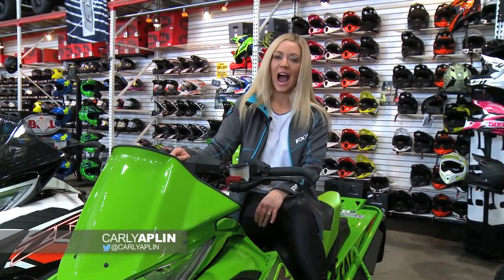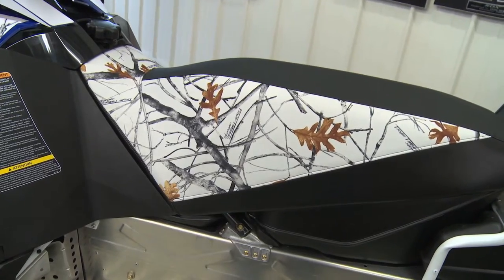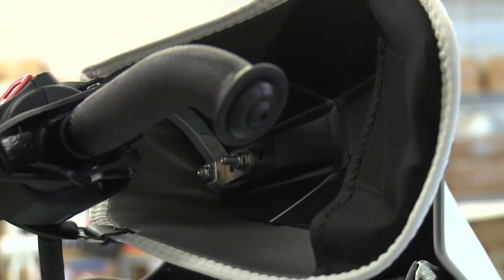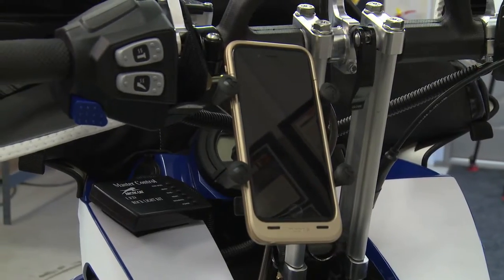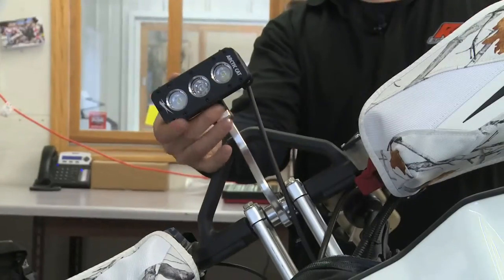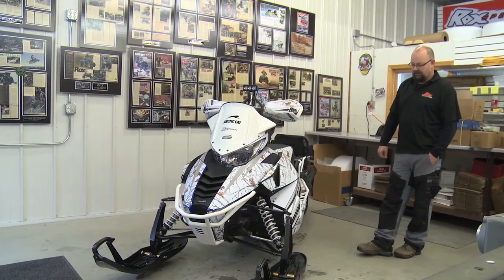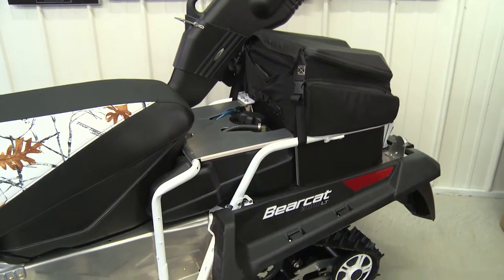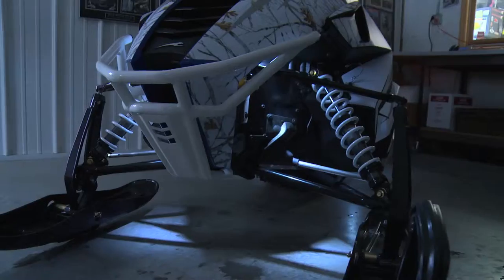ROX Flex Tec Handguards: Sledhead 24/7 Feature: Flexible, USA Made Handguards with Lifetime Warranty